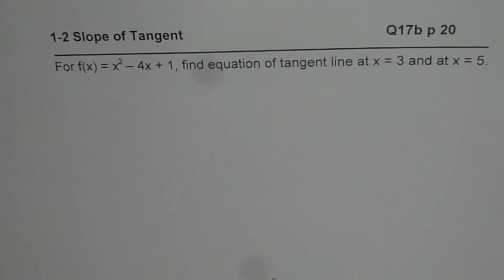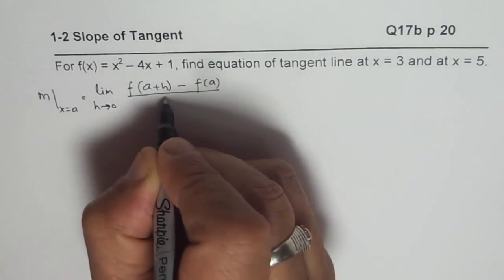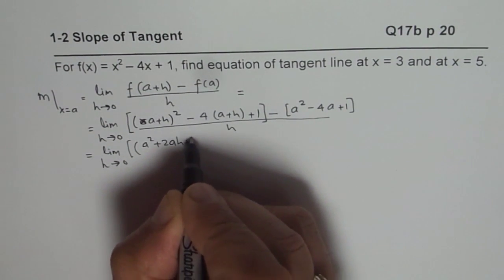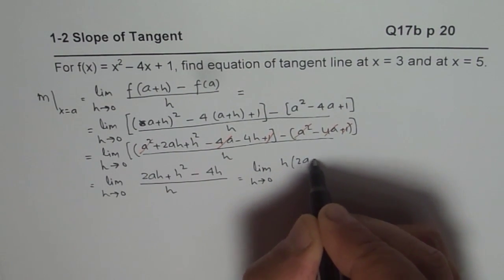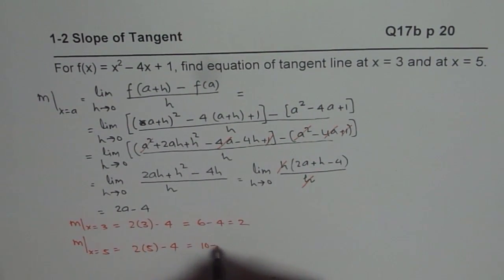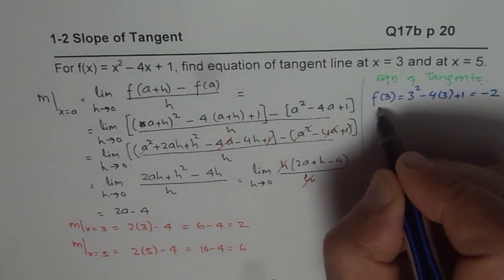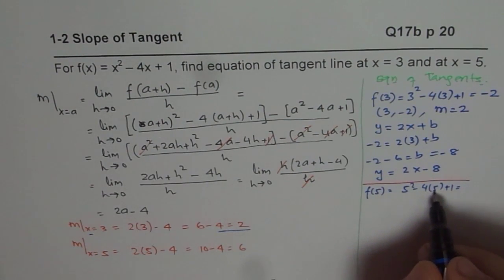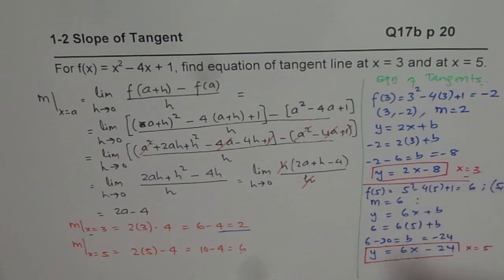Q17b p 20 Equation of Tangent Line at 2 Points on Parabola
Calculus is all about finding slope or gradient at any point on the graph of a function. We will explore different techniques of approaching this concept. Difference quotient method will be described, with examples, in details. Application questions will help student to apply the concepts better.
g=lim┬(h→0)⁡〖(f(x+h)-f(x))/h〗
 Estimate Gradient/Slope at a Point
 Calculate Rate of Change
 Interpret Gradient from Graph
 Applications of Velocity
 Rate of Change of Volume
 Next: Sketch Graph of Gradient